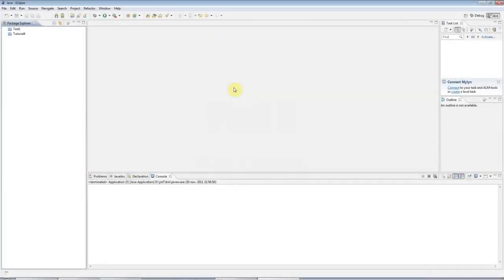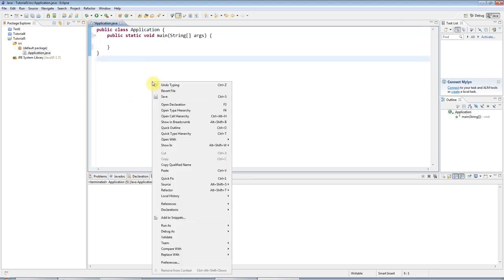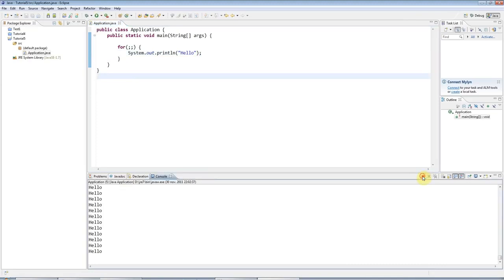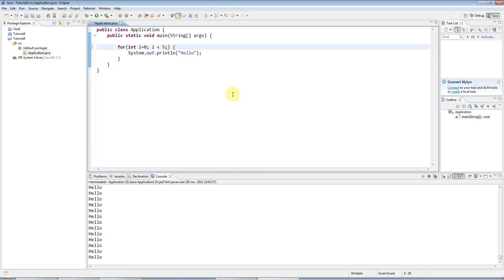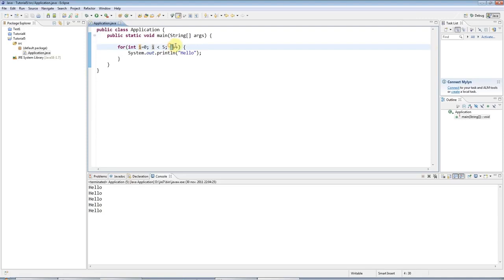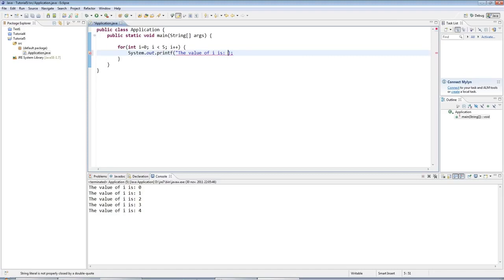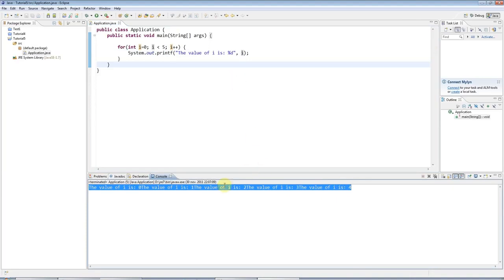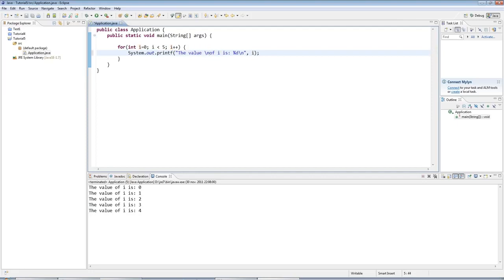[Code & Dev Bootcamp!] Learn Java Tutorial for Beginners, Part 5 For Loops